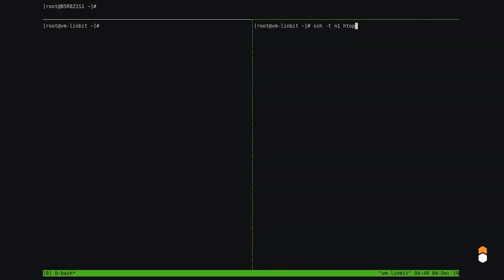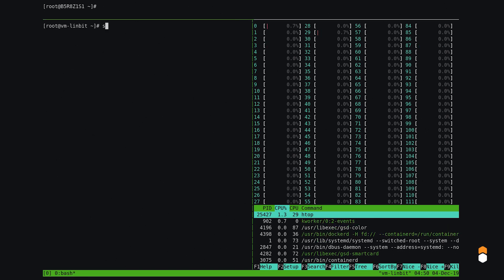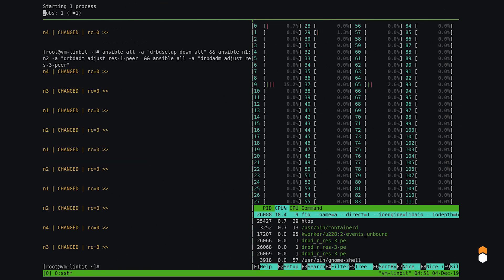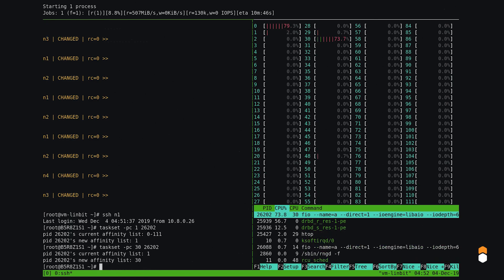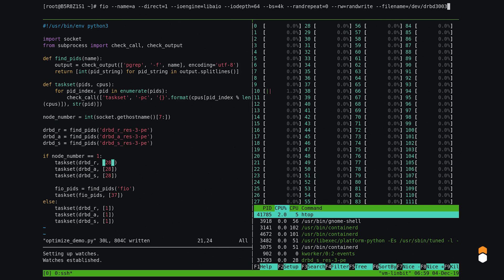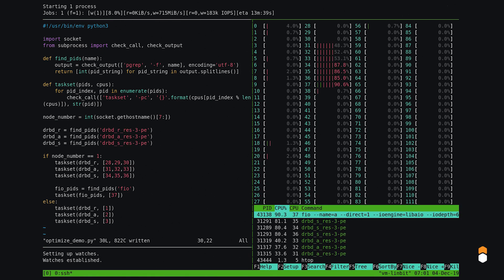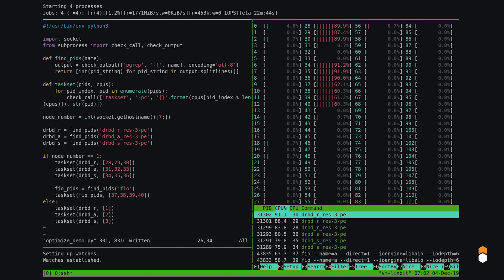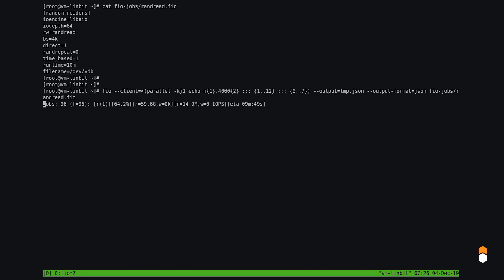High Availability Speed Performance - LINBIT IOPS Record - 14,8 mln (2020)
In a performance test LINBIT measured 14.8 million IOPS on a 12 node cluster built from standard off-the-shelf Intel servers. This is the highest storage performance reached by a hyper-converged system on the market, for this hardware basis. Even a small LINBIT storage system can provide millions of IOPS at latencies of a fraction of a millisecond. For real-world applications, these figures correspond to outstanding application performance.

LINBIT chose this setup because our competitors have published test results from equivalent systems. So it is easy to compare the strengths of each software offering with fair conditions and the same environment. We worked hard to get the most of the system and made it! Microsoft managed to reach 13.7 million IOPS, and Storpool marginally topped that with 13.8 million IOPS. We reached 14.8 million remote read IOPS - a significant jump of 7.2%.

About LINBIT®

If you would like more background on the DRBD® replication software, LINBIT®, or more information about the content of this video, please OR reach out to with questions or comments. Please mention the video title in your email so we can forward you to the correct people!

Follow LINBIT®